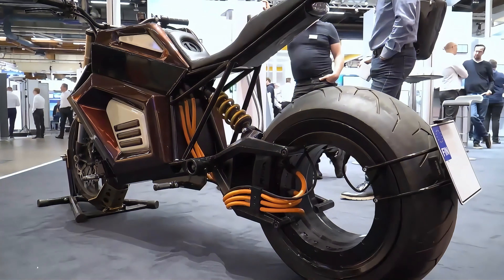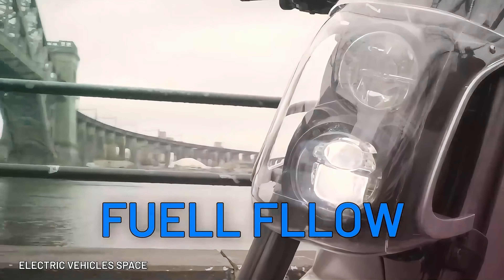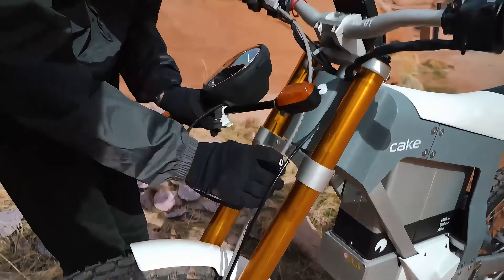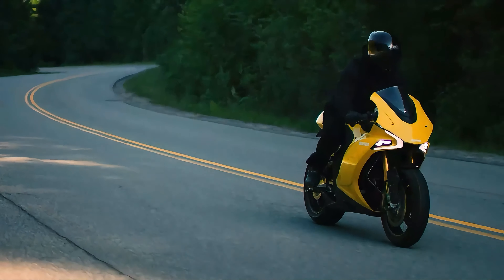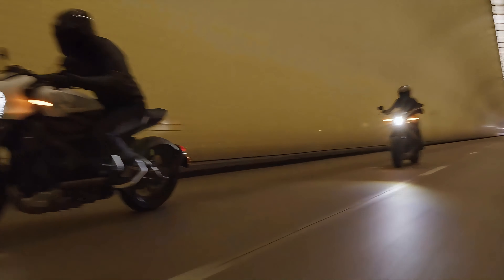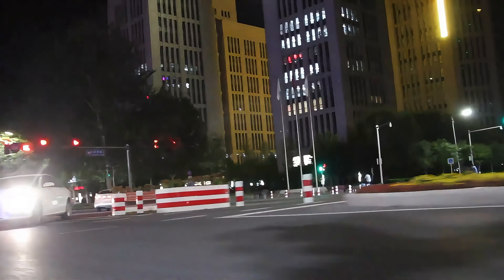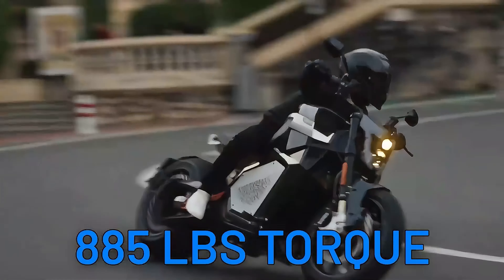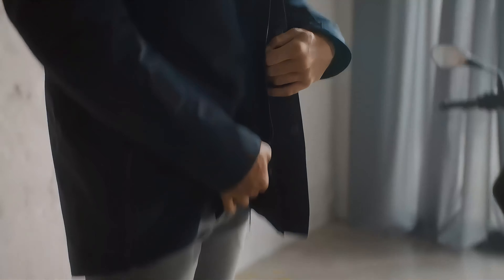The Best Electric Motorcycles On The Market Today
From Sonders Metacycle to the LiveWire Del Mar S2 to the Damon Hyperfighter, these are the best electric motorcycles on the market - watch our video!